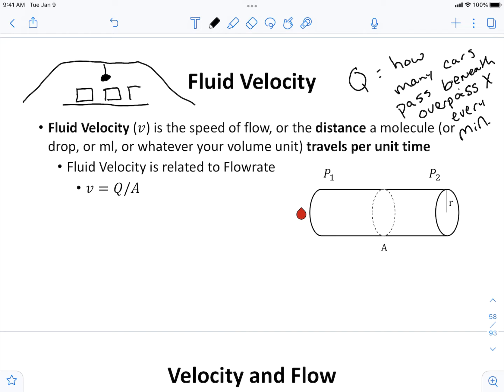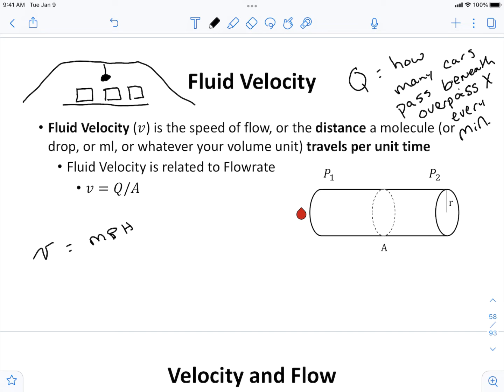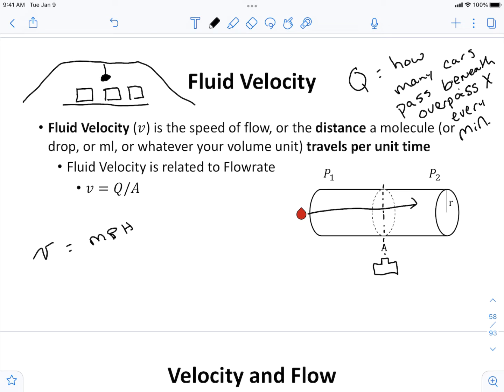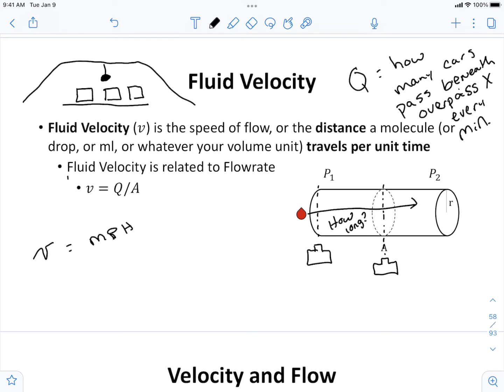Fluid Velocity v